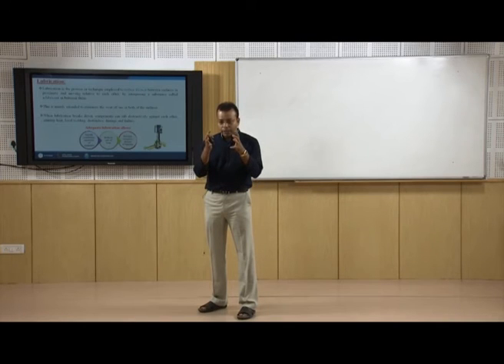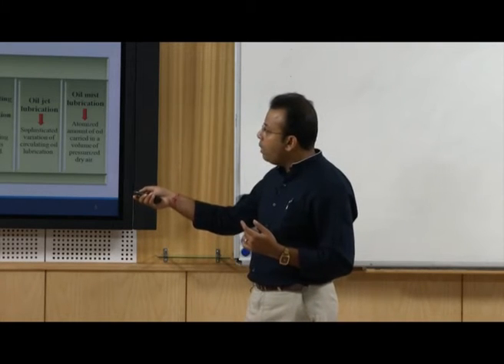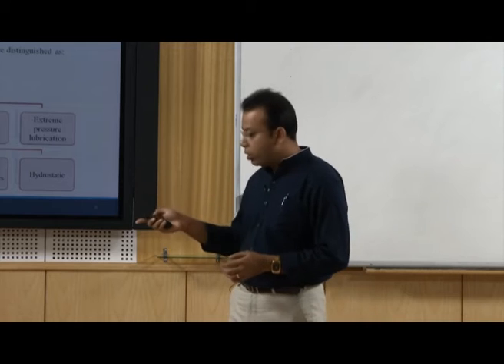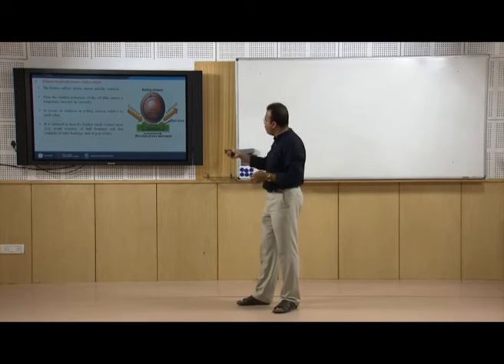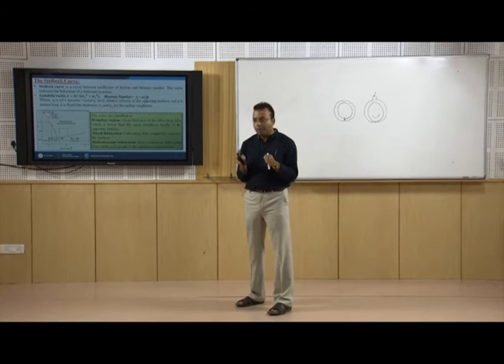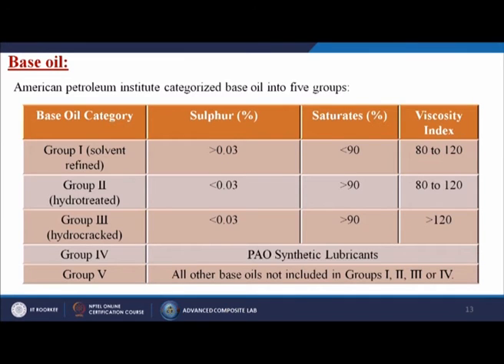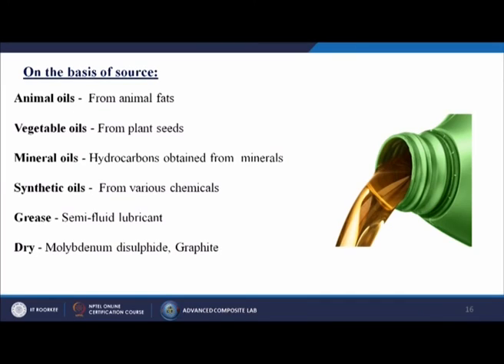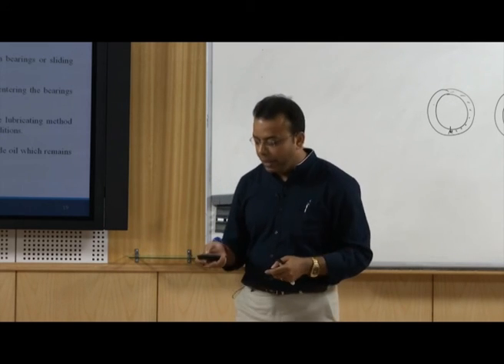Ceramic Powder Preparation